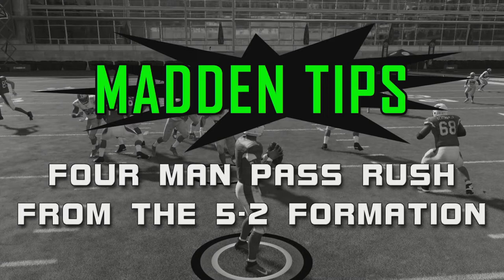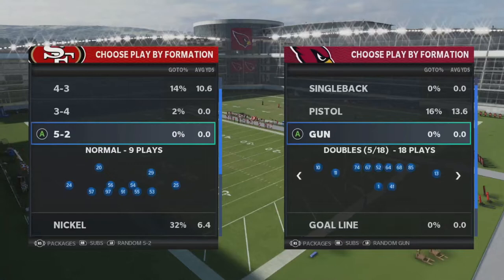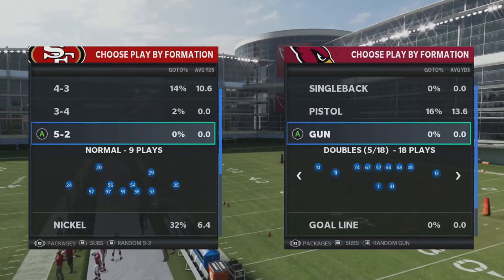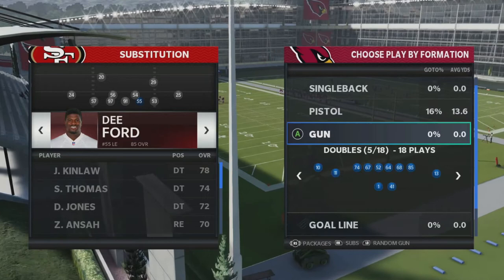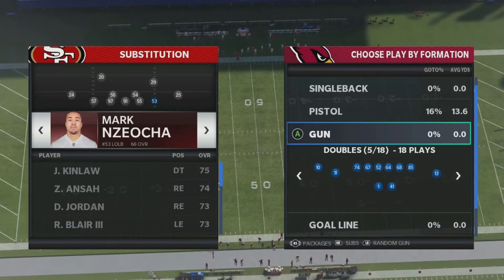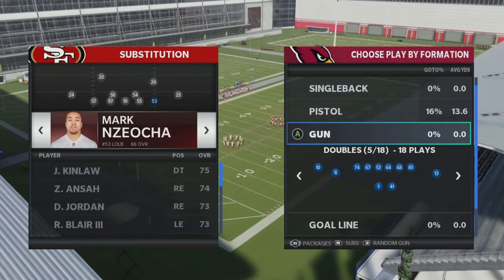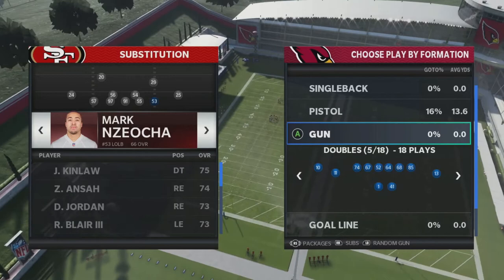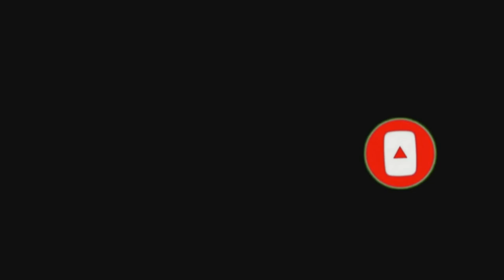Madden Tips - Four Man Pass Rush - 5-2 Normal Formation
For this Madden Tips video breakdown, we look at how to get pressure from the  5-2 Normal formation with only a four-man pass rush. We use Cover 1, Cover 2, Cover 3 coverages to get pressure. As a bonus, we show how to get pressure from 5-2 Formation with only a 3 man pass rush.